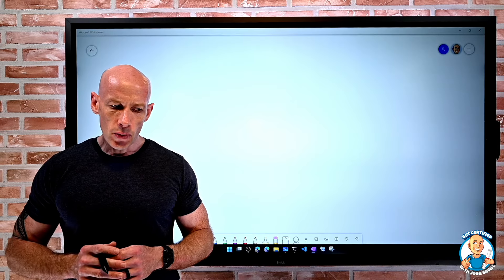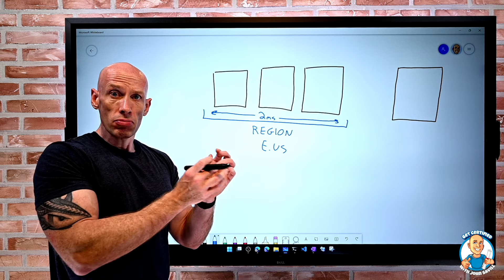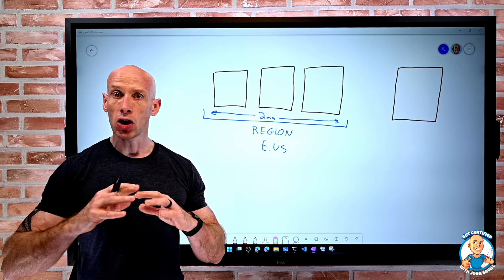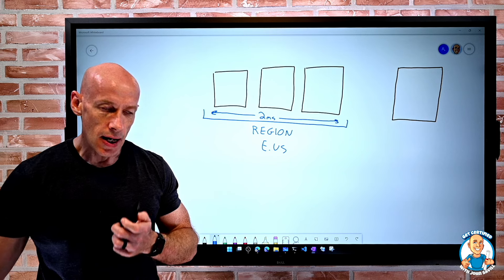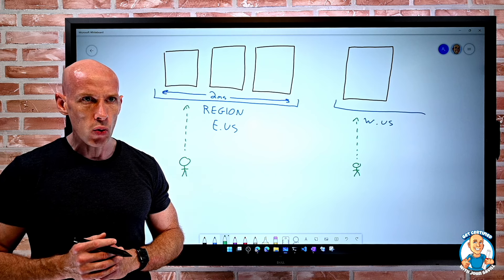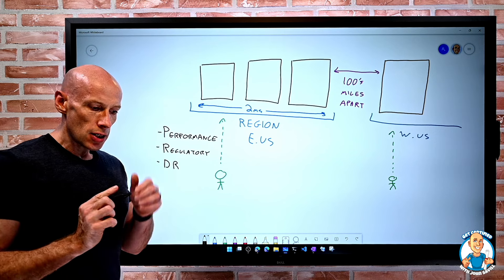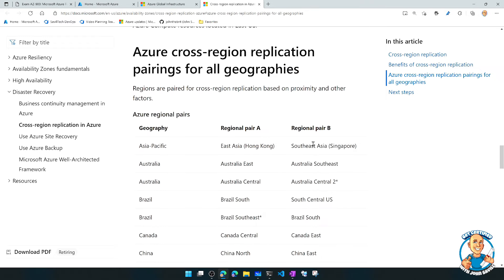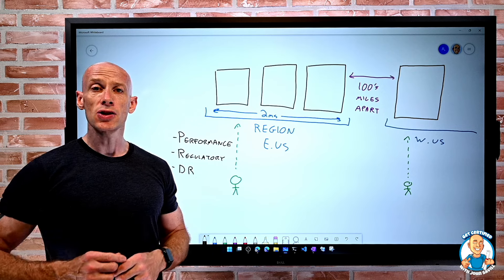Benefits and Usage of Regions and Region Pairs - AZ-900 Certification Course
Covers assessed skills:
Describe the benefits and usage of Regions and Region Pairs